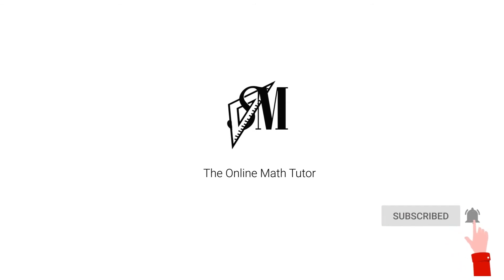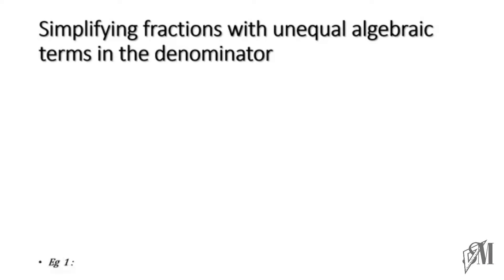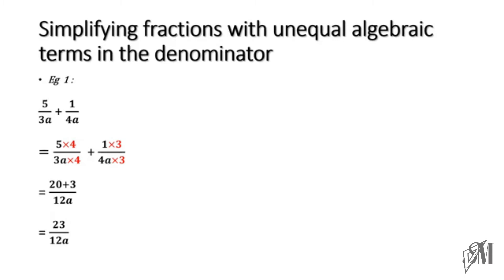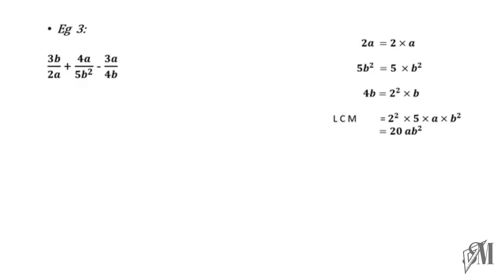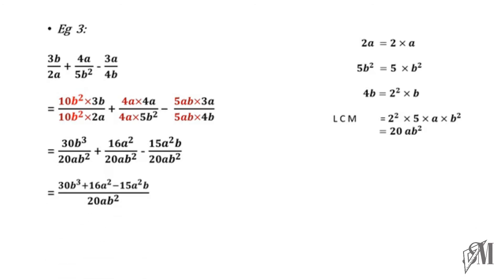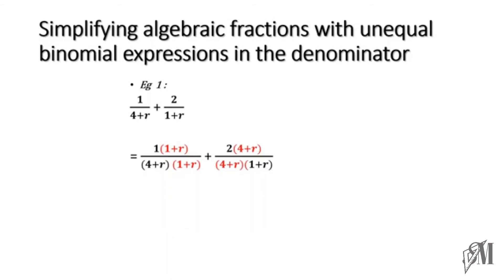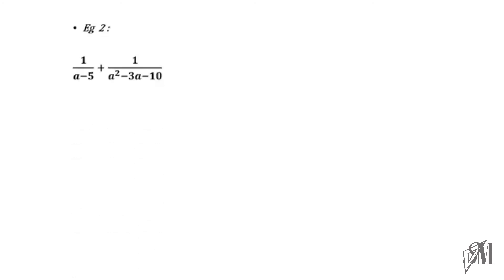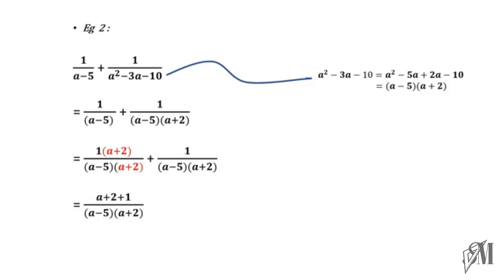Algebric Fractions - Grade 10 - National Curriculum I English Medium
This video includes the method of adding and subtracting algebraic fractions with unequal denominators.

Below is the link for the basics of algebraic fractions

Here are the other grade 10 videos in my channel